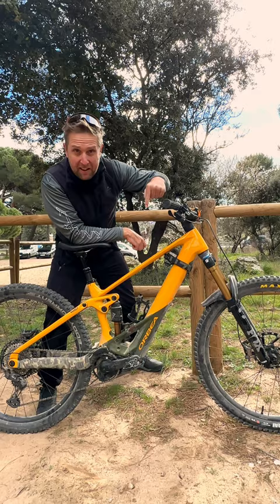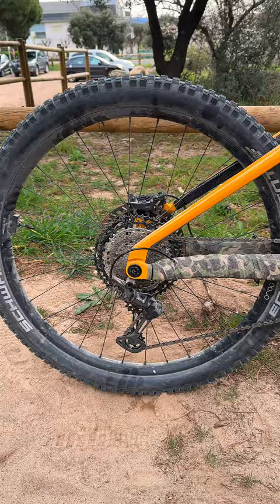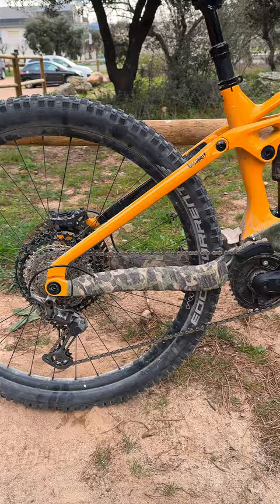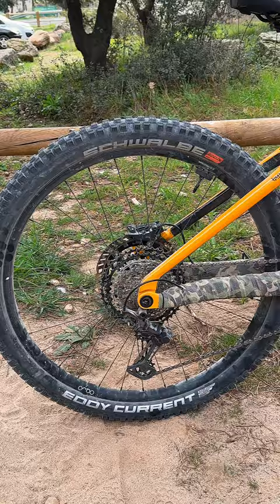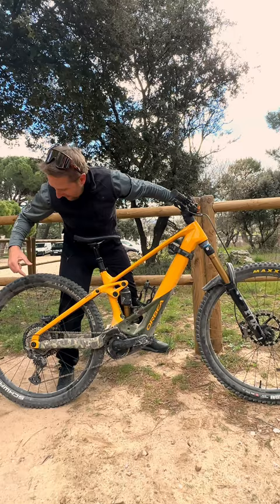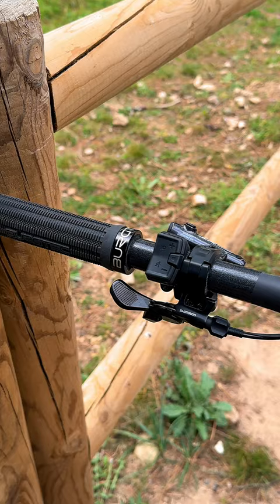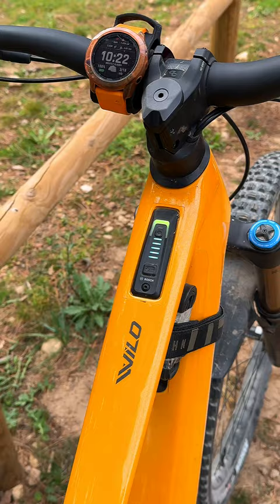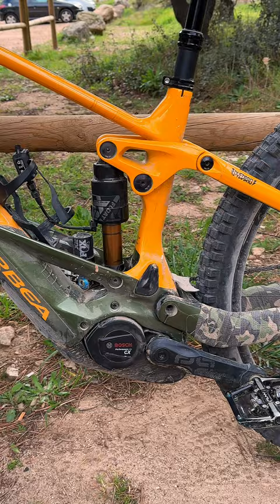The First Orbea Wild 2023 in the WILD.... What do we thinking RIDERS?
New Orbea Wild 2023 -The New Orbea ebike : Great Geometry, 625wh or 750wh Internal Battery, 20.9 kg...How does it look?

I hope you enjoy it riders and as always if you have any questions just ask.

Thanks Riders!